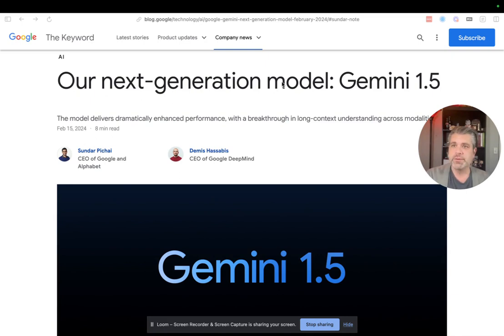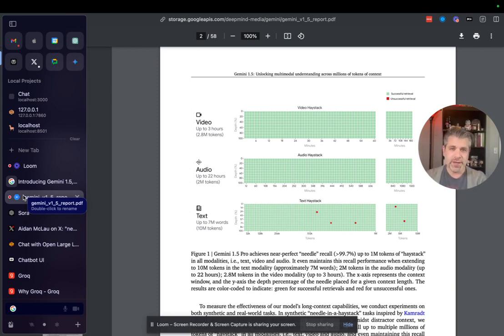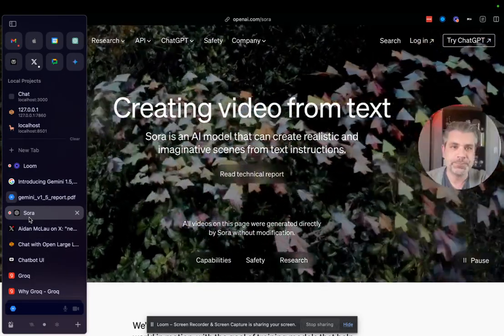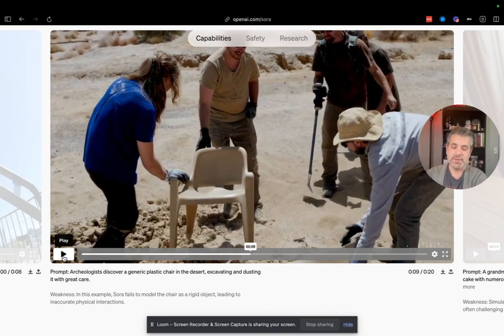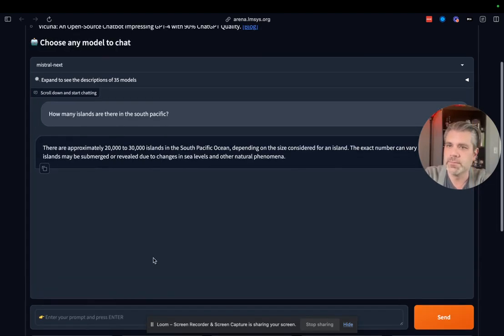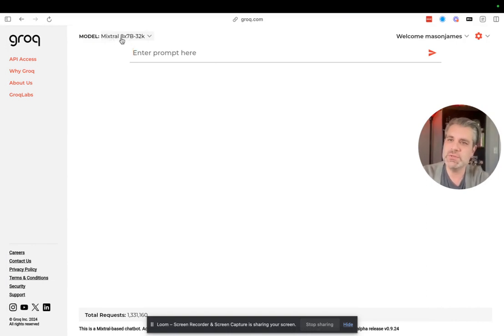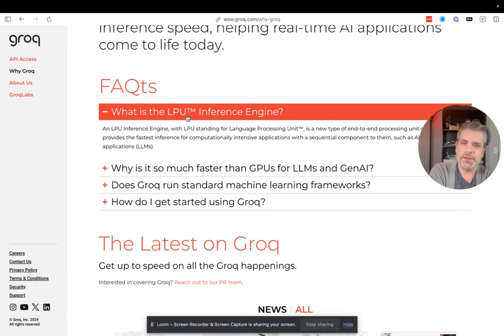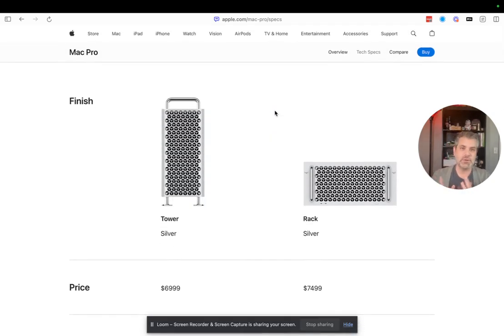Generative AI Week of February 19, 2024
Testing a screen-sharing walkthrough of recent AI news including Google Gemini 1.5 Pro, OpenAI's SORA, Groq LPUs, and a bit of fun calculating what a mac pro with a couple LPUs would cost.